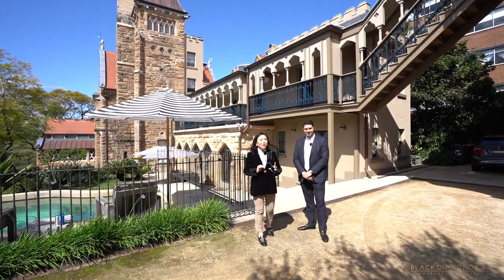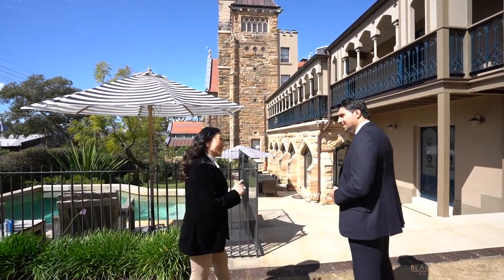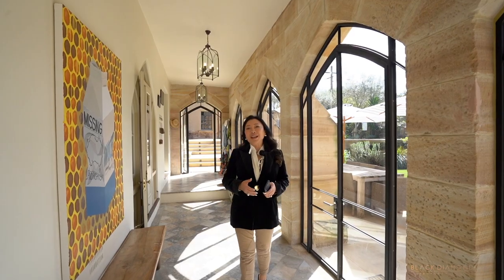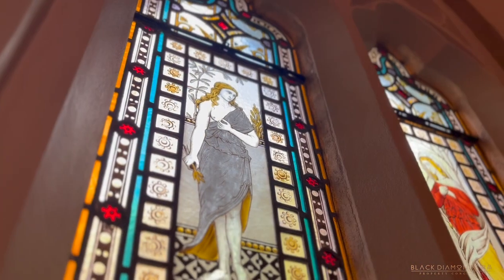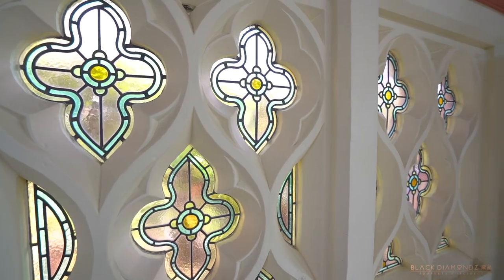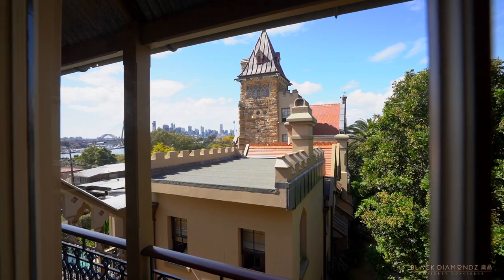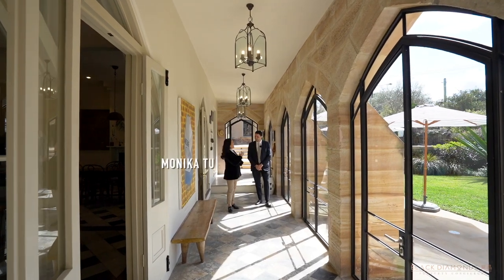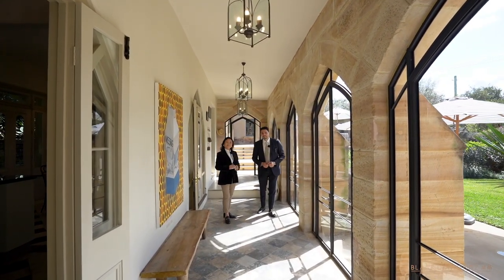Black Diamondz | 272 Johnston Street, Annandale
Arguably one of the most gloriously preserved heritage homes in Australia, ‘The Abbey’ comprises a uniquely Gothic manor improved effortlessly with luxuriously modernized facilities. A multi-residence compound built by John Young in 1881, the meticulously restored landmark flaunts a commanding position on the high side of street and showcases a 1309sqm parcel of heritage listed land enhanced by expansive views over the city skyline, Harbour Bridge and Rozelle Bay.

Boasting incredible appeal for elite buyers and representing an exceptional choice for multi-generational families, this spectacular palace is encased by impeccable landscaped gardens designed by William Dangar and comes with a generous entertaining terrace and an in-ground heated swimming pool which bask in the all-day northerly sunshine.

Within the astounding home, original period features delight and an elaborate design unveils a plethora of living options including grand formal lounge and dining rooms. There is also a huge character kitchen, a music room, a wine cellar, a turret room, multiple home offices, a gym and separate self-contained accommodation with three bedrooms and its own garage, and much more. Nine grand bedrooms, six stunning bathrooms and four car spaces are on offer with this majestic property, not to mention triple access, a grotto and secure gated entry.